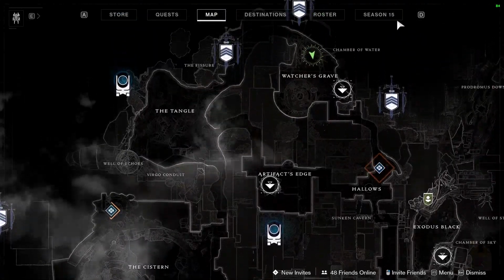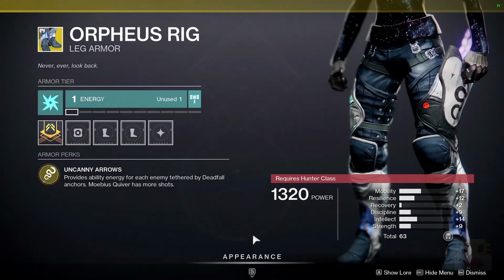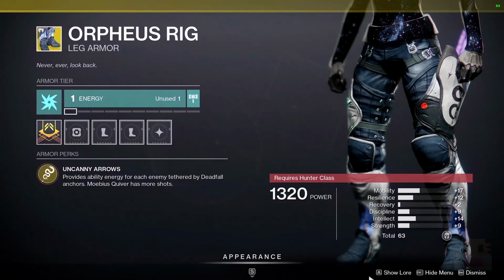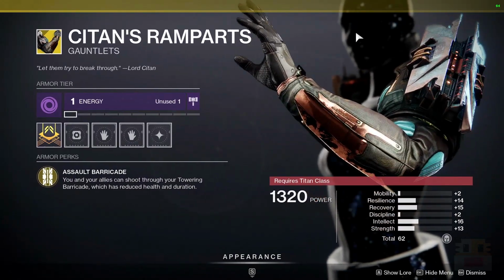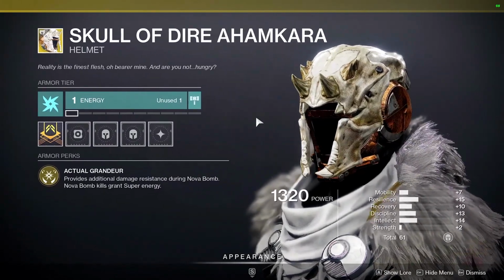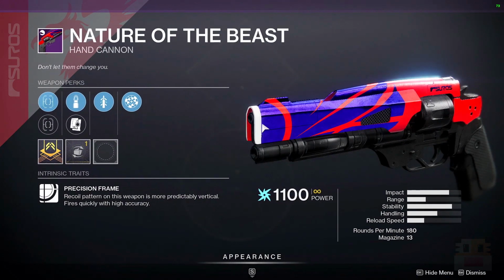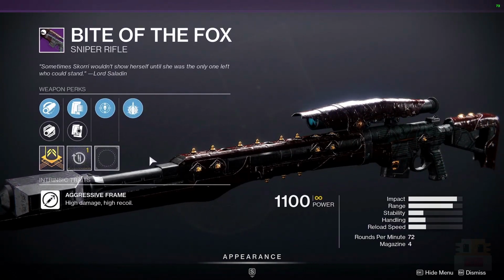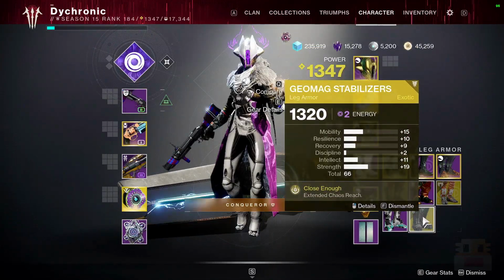Destiny 2 Xur Location - How is the Xur in 2 Places at the Same Time? (12/10/2021 December 10)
Destiny 2 Beyond Light Xur Location, Exotic Weapon How is the Xur in 2 Places at the Same Time? on 12/10/2021 December 10. In this video, I talk about the Destiny 2 Xur and where the Destiny 2 Xur is, and what you should spend your currency Legendary Shards on the Destiny 2 Xur to get exotic gear like Telesto and Claws of Ahamkara which is similar to when the Gjallarhorn was sold in Destiny 2. The Xur is will be in the World's Grave from (12/10/2021 to 12/14/2021 The Xur appears every week in Destiny 2 at 9 AM PST selling the same exotics as the Xur did in Destiny 1. The Xur sells 1 Exotic gun like The Crimson and 3 Exotic Armor, 1 for each class in Destiny 2. The Xur in Destiny 2 uses Legendary Shards which you get from dismantling legendary and exotic gear like legendary and exotic guns and legendary and exotic armor from the Xur. The fast way to get legendary shards for the Destiny 2 Xur is to gain a lot of legendary armor and legendary guns or exotic gear if you have extra. The best place to get legendary engrams and legendary weapons and legendary armors are the destiny 2 nightfall and the destiny 2 raid. The other way to get fast legendary gear and exotic gear for dismantling is to spend planetary tokens and dismantle the resulting legendary guns and legendary armors. If you have a question on my Destiny 2 Beyond Light Xur Location, Exotic Weapon How is the Xur in 2 Places at the Same Time? on 12/10/2021 December 10, leave a comment below.

     ► Code: DYCHRONIC